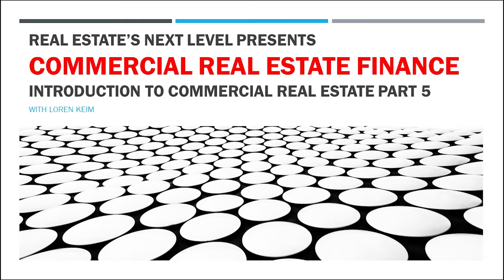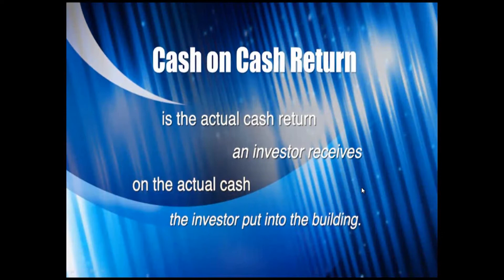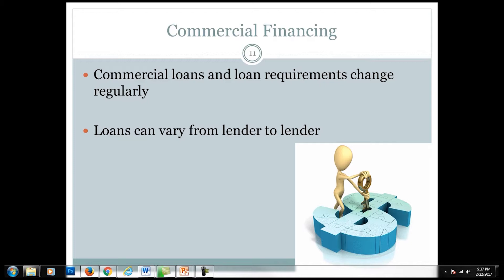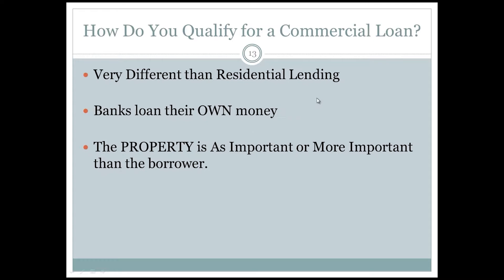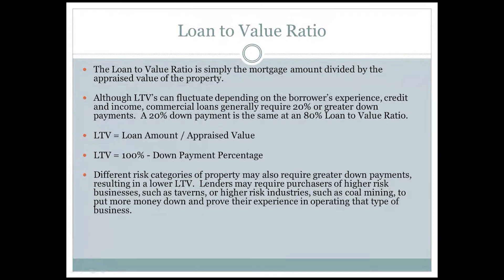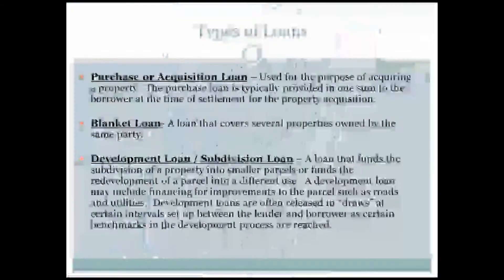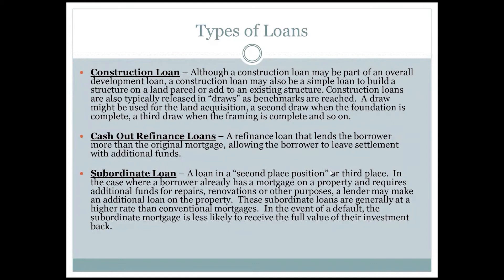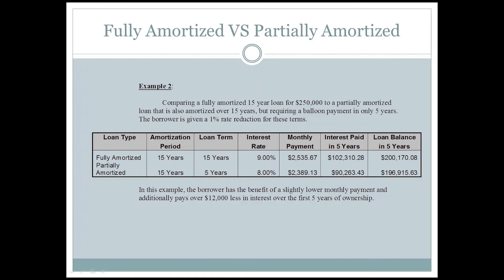Intro Part 5 - Financing Commercial Real Estate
Financing Commercial Real Estate - What paperwork do lenders require for a loan?  How is it processed?  How are commercial loans financed?  Learn about commercial investment lending with Loren Keim of Real Estate's Next Level.